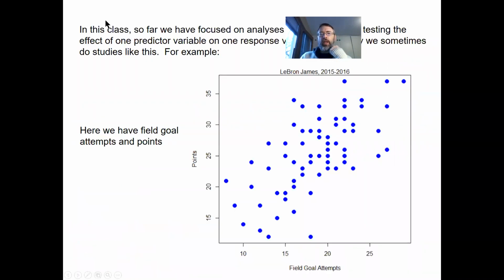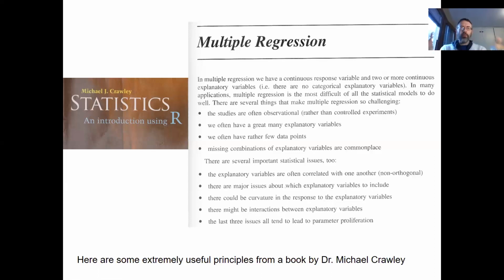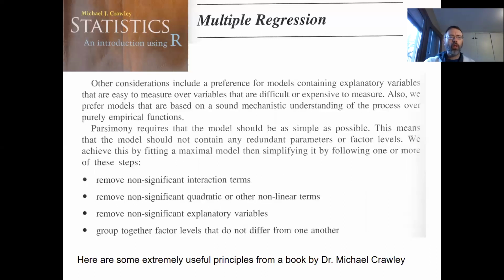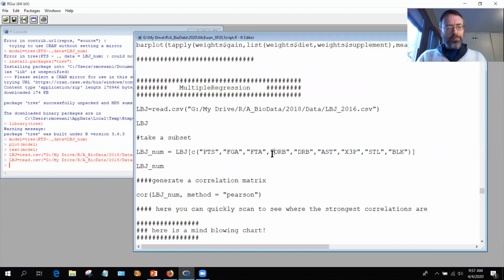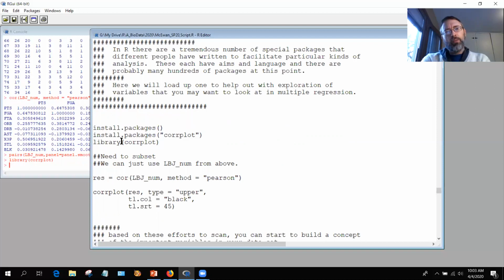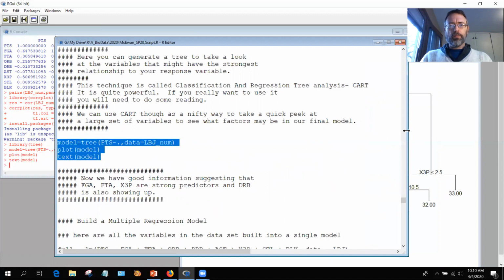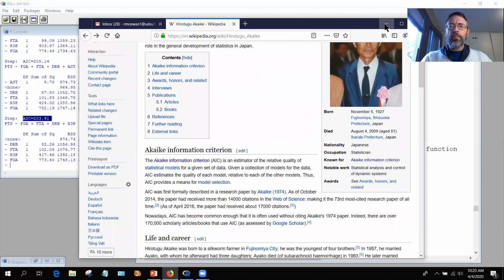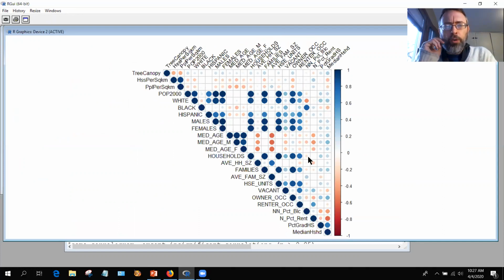Data Analysis in R: introduction to Multiple Regression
This is a general overview of the purpose and concepts behind multiple regression with a simplified example in R.  Here I am using the base R console, but you can use a script in R studio to accomplish the same.

Here is the data set you need - game statistics from Lebron James 2016 season in the NBA from basketball reference

My name is Ryan McEwan (PhD), I am a professor at the University of Dayton.